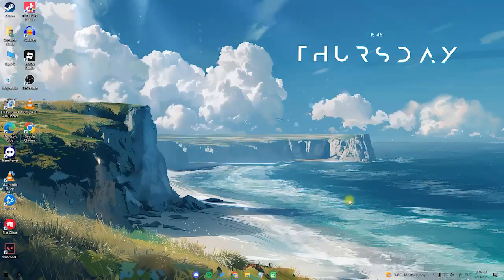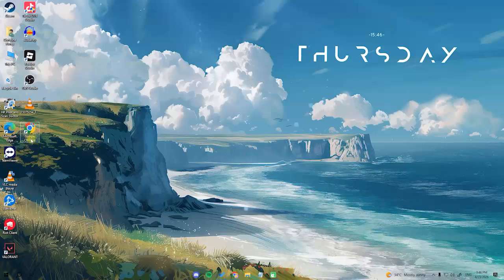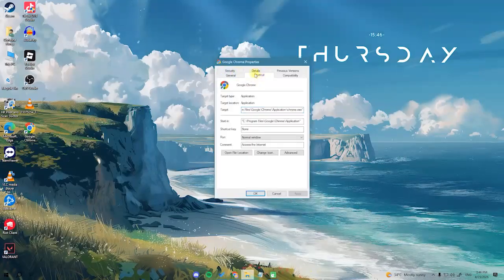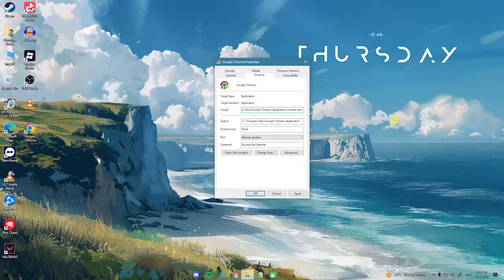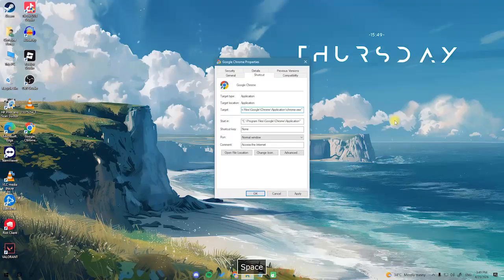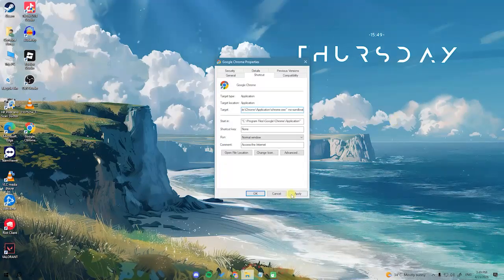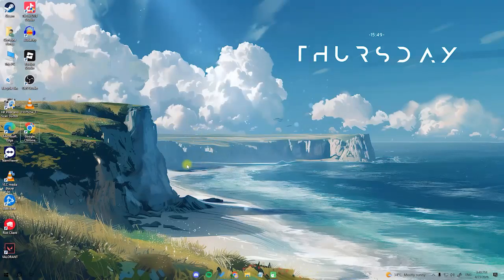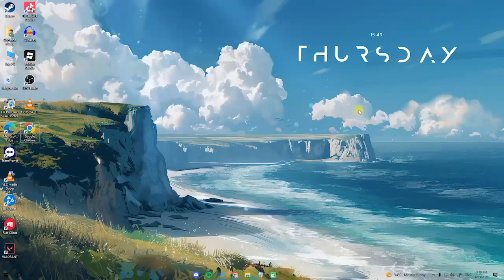How To Fix Google Chrome Untitled Blank Page | Easy Guide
Fix the Google Chrome Untitled Blank Page issue quickly and easily with this step-by-step easy guide. This tutorial walks you through the most effective solutions to resolve blank tabs, untitled pages, and white screen problems in Google Chrome. Learn how to clear your browser cache, disable problematic extensions, reset Chrome settings, update the browser, and troubleshoot system-related issues that may be preventing web pages from loading properly.

Whether you're using Windows 10, Windows 11, or another desktop operating system, this guide provides clear, beginner-friendly instructions to restore normal browsing and eliminate the Chrome blank page problem. Follow along to get Google Chrome working smoothly again and improve your overall browsing experience.